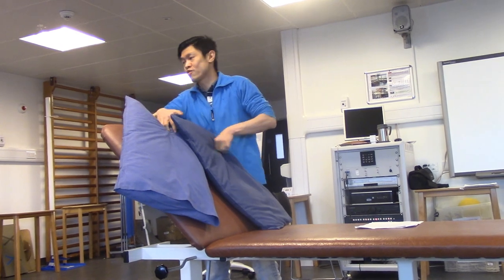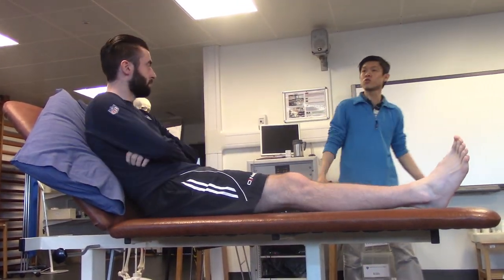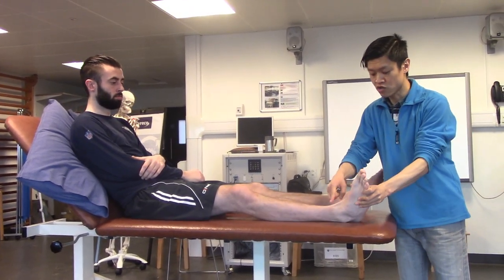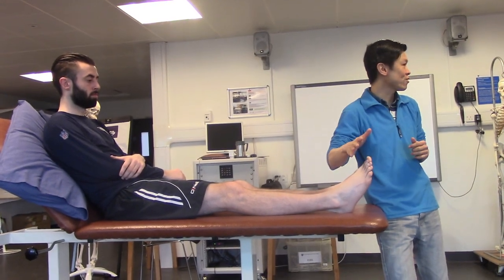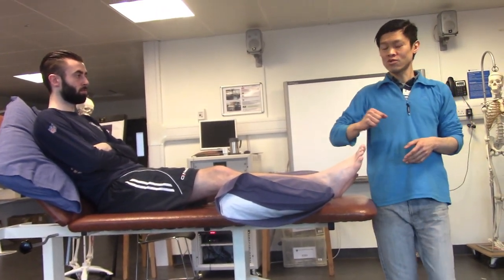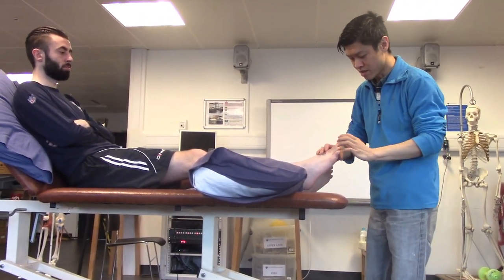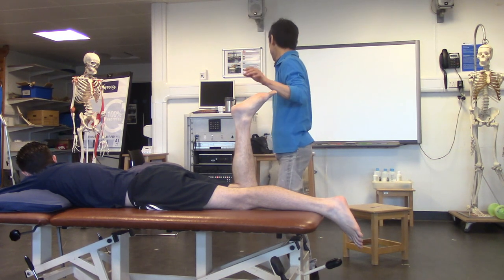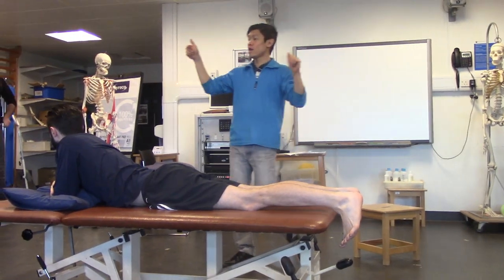Manual Muscle Testing: Leg muscles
PM101 Foundations of Health Sciences
Queen Margaret University
Tutor: Dr Chee-Wee Tan